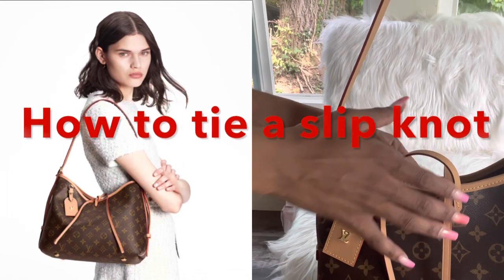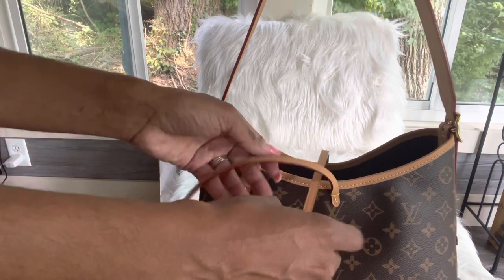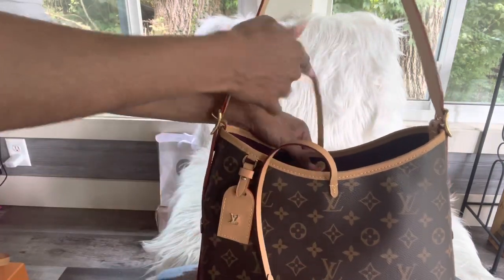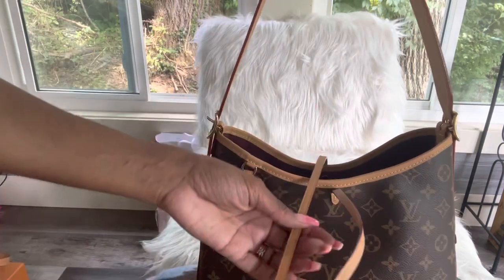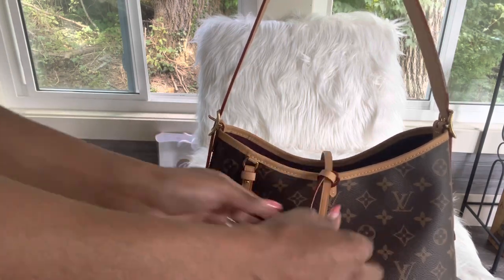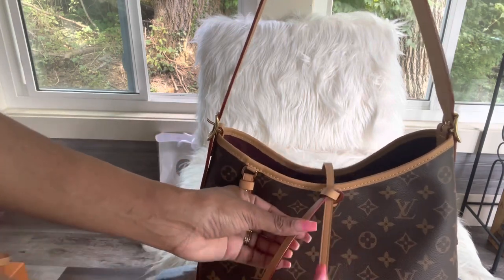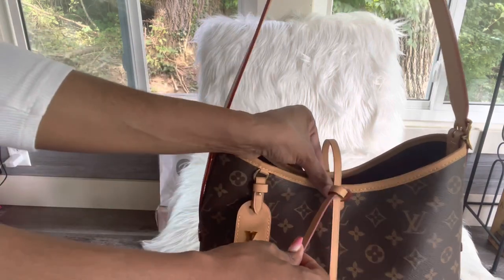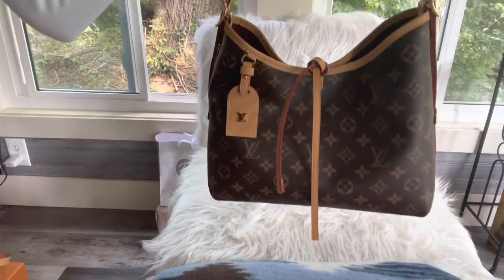Louis Vuitton New CARRY ALL is here! How to Secure this bag | How to tie a slip knot! | KBotLV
Hi! Louis Vuitton has a new release called the Carry All - not to be confused with the Carry It.  Here's how to tie the front of the bag and keep it secure. Enjoy!

0:00 Welcome!
0:01 How to tie a slip know on the Carry All
1:02 Thanks for watching!

Want to contribute?  $KBotLV